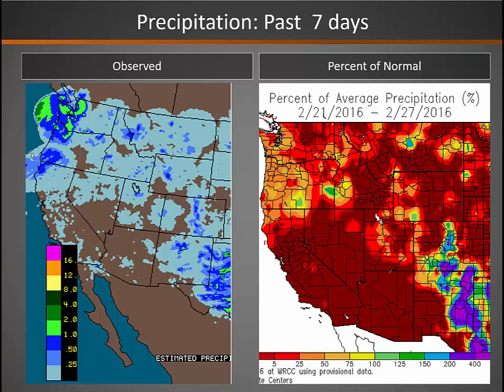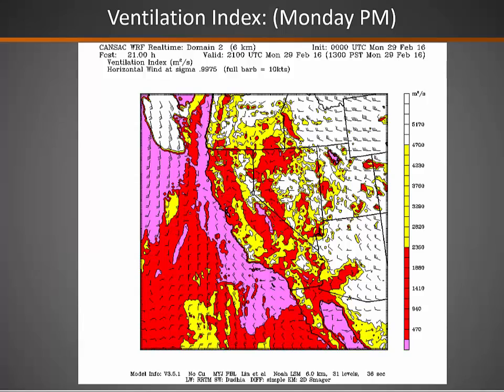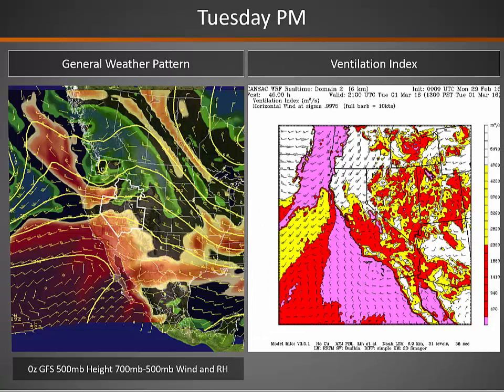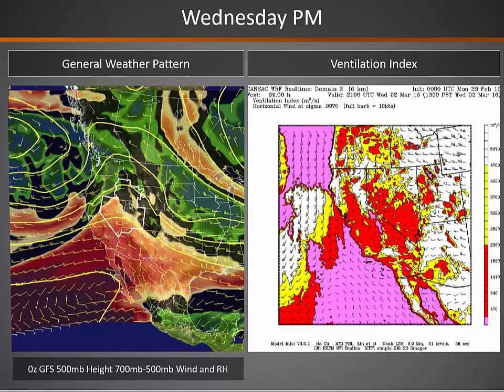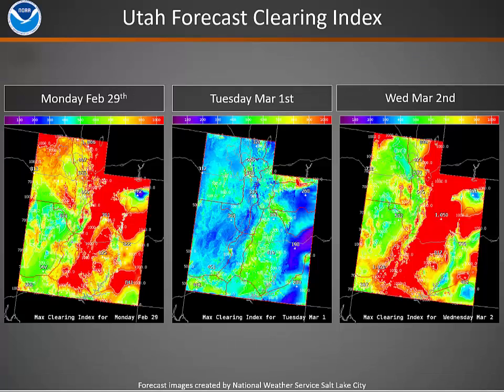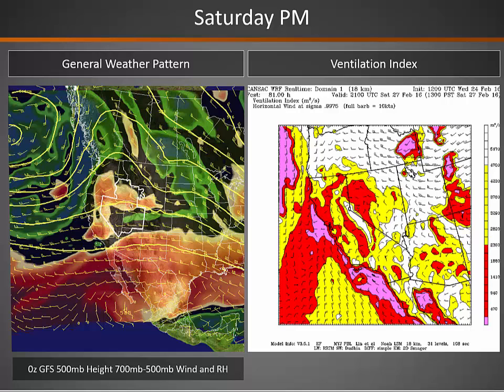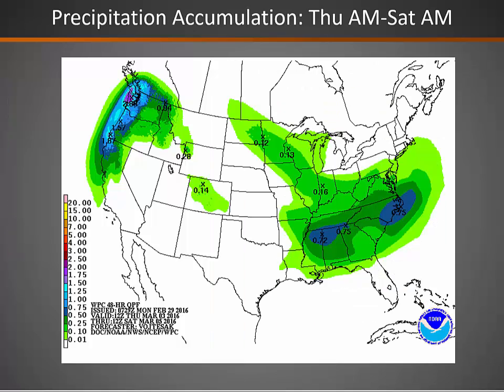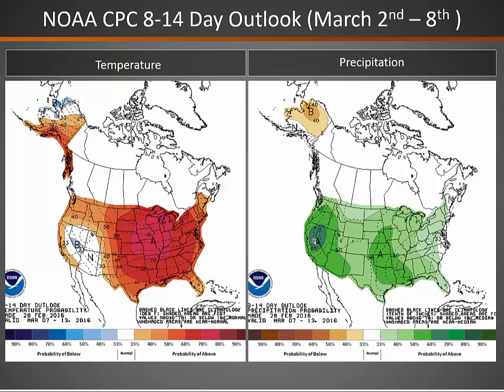Great Basin Smoke Dispersion Briefing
Smoke Dispersion Weather Briefing for the Great Basin